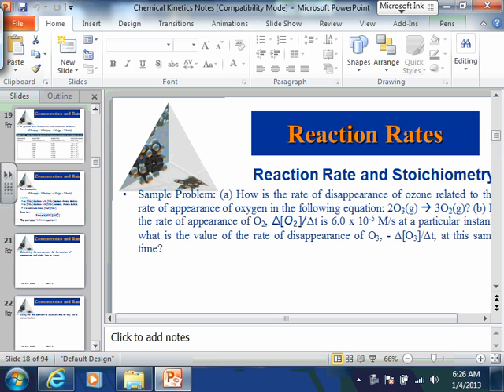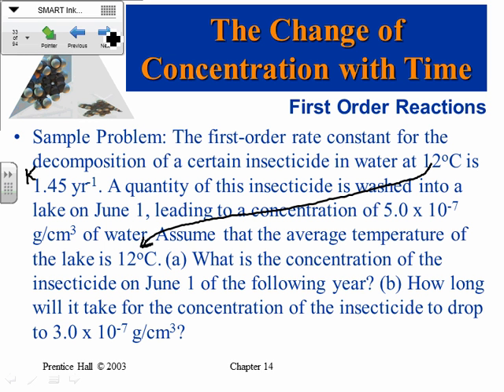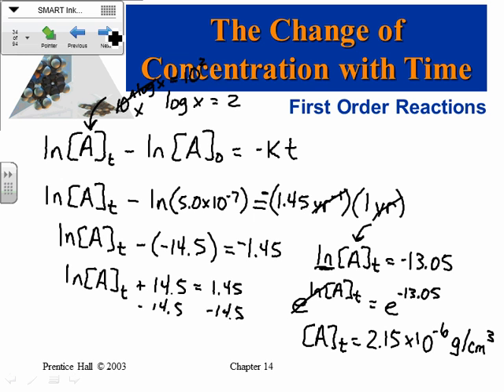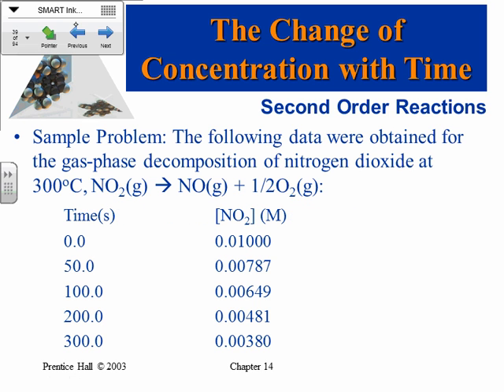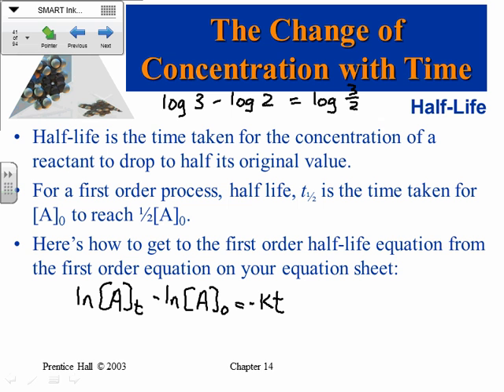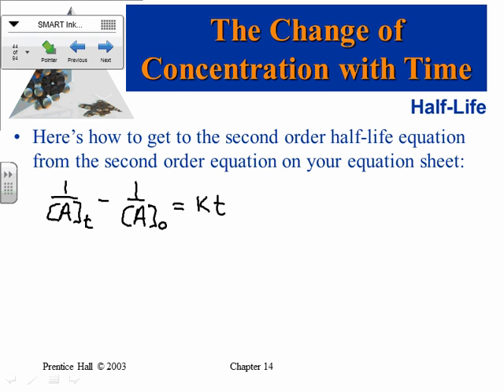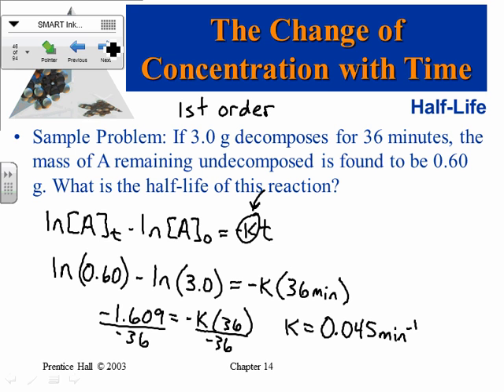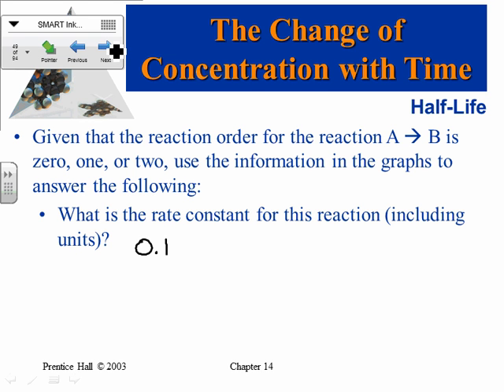Section 14 4 Change of Concentration with Time